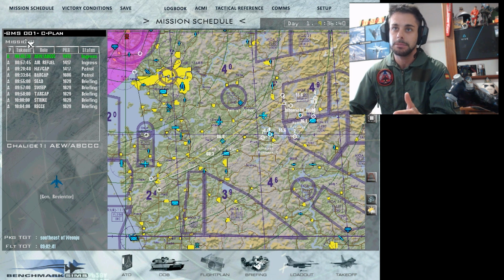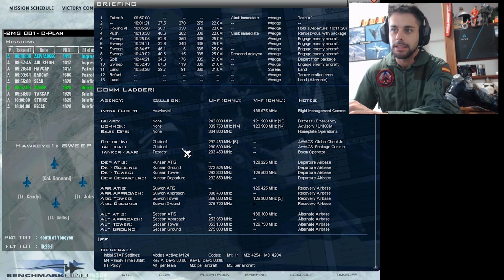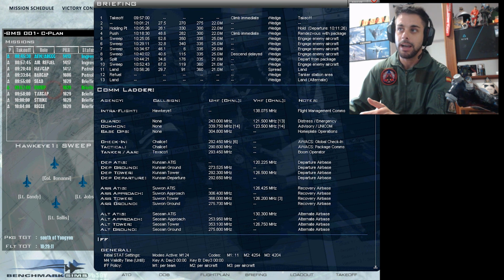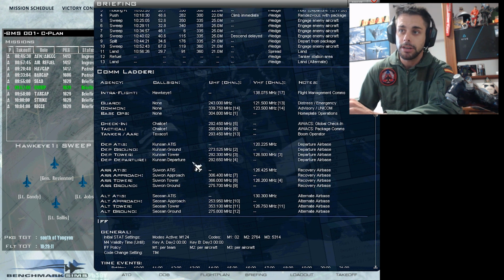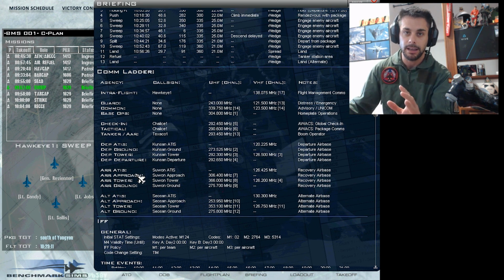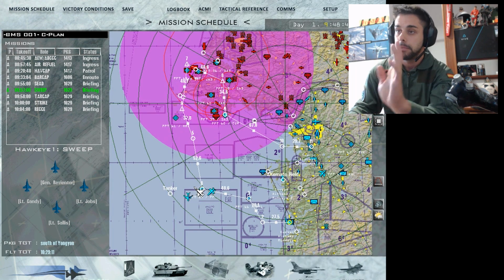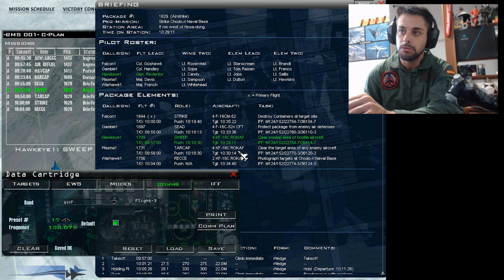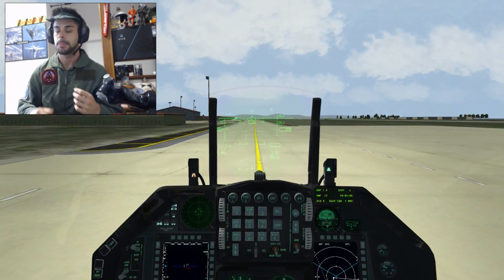FALCON BMS - RADIOS MANAGEMENT - NEW SYSTEM!!! IMPORTANT + ATIS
The new Version comes with 1 trillon changes, one of the most importan is the ATC workflow and the radios, do not miss tuis tutorial

Do not forget use the ATIS radio, now available in BMS